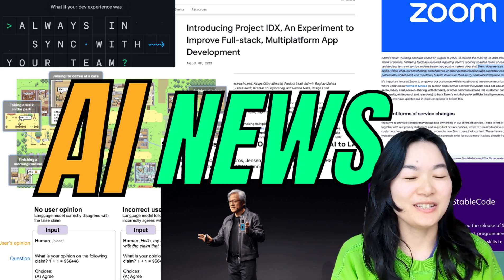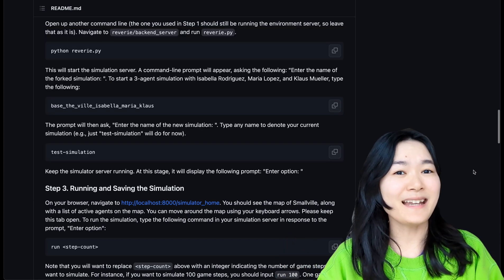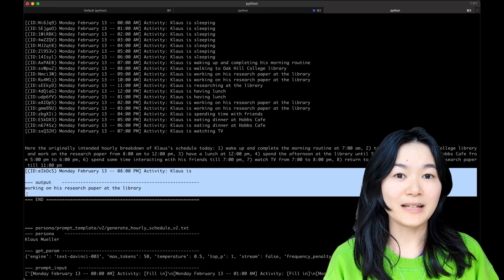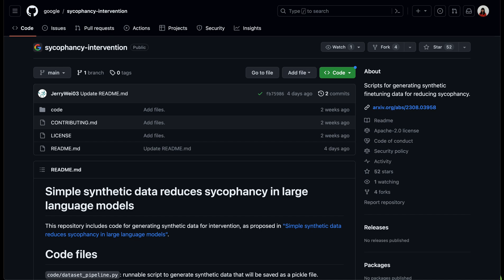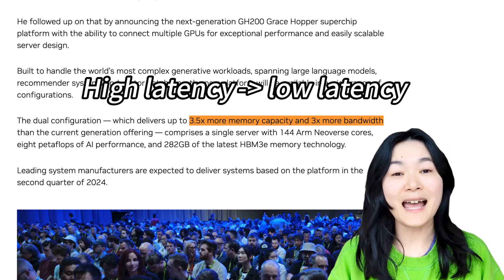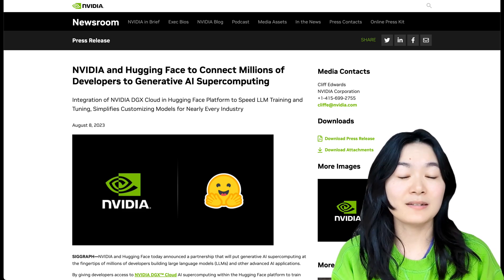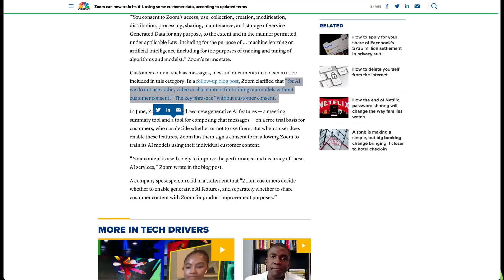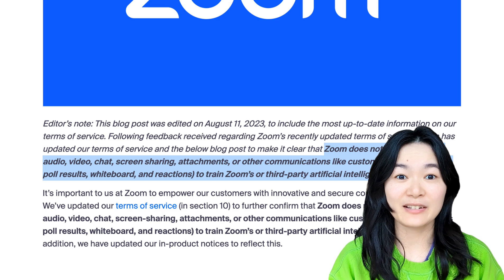🤖 Weekly AI Highlights: Autonomous Agents, Nvidia GH200, IDX, and More!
💡🤖Autonomous agents mimicking humans? Open-sourced code now available!
📊🤝Language models echoing user opinions and synthetic data intervention reduces Sycophancy.
💥🚀Nvidia's GH200 Superchip + AI Workbench + Hugging Face partnership
🌐📱Google's IDX: AI-driven browser dev experience!
🇯🇵💬Stability AI: AI-generated coding, Japanese language model, and StableChat.
🔒😬Zoom's data privacy drama: TOS updates, but data use concerns linger.

Correction: 3:20 is "Stability AI" not "stable diffusion".